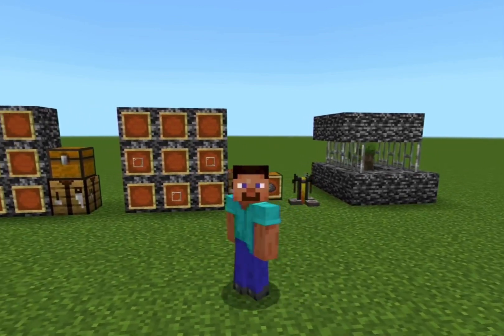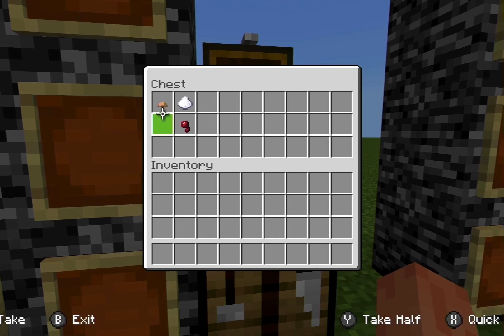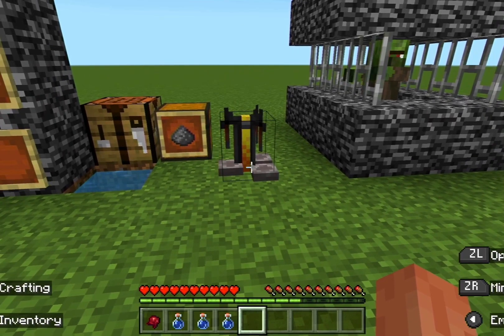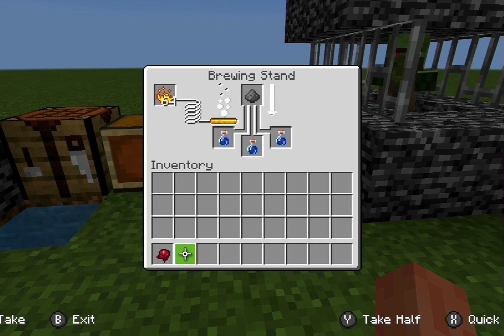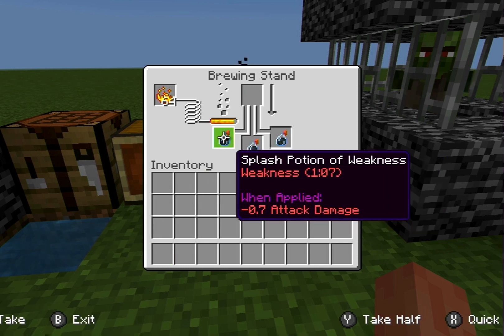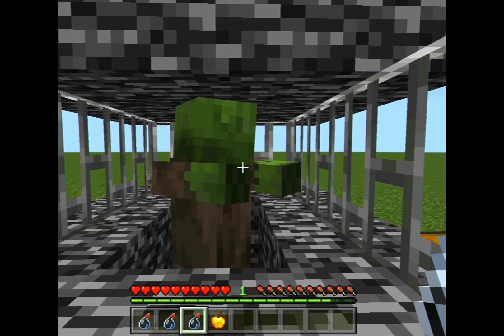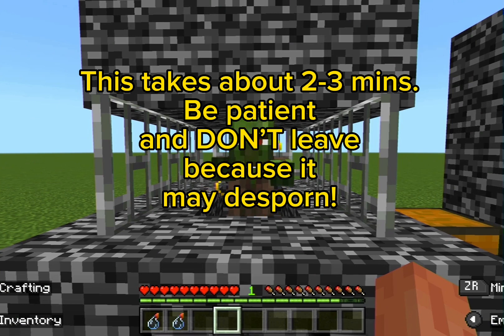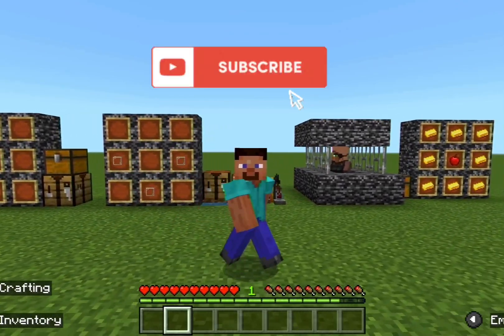How to cure a Zombie Villager in Minecraft…